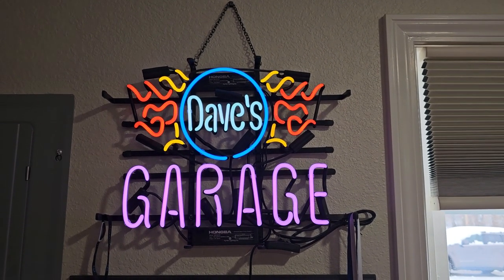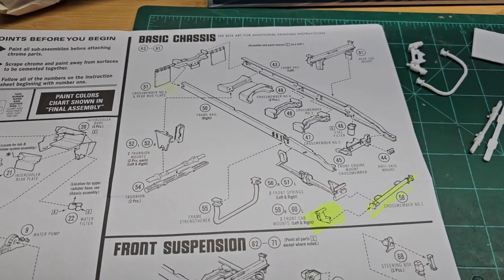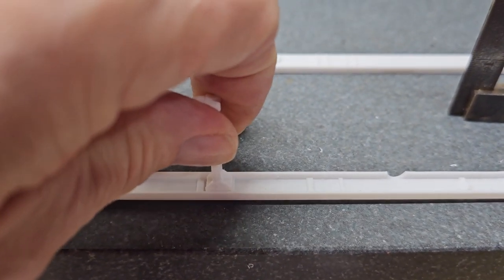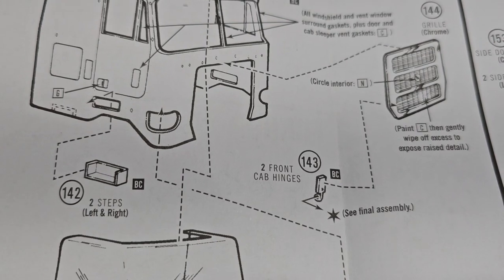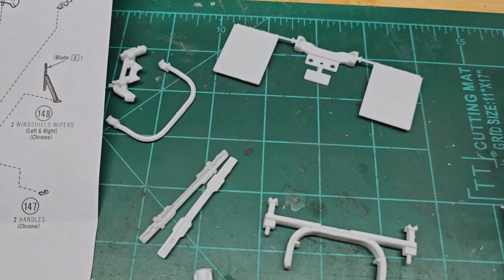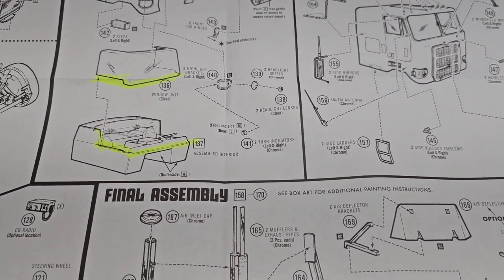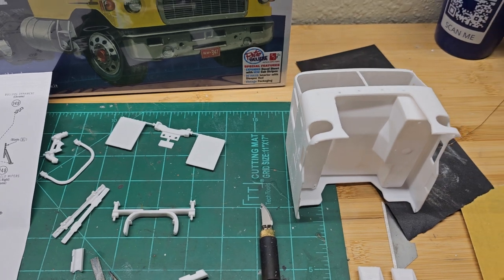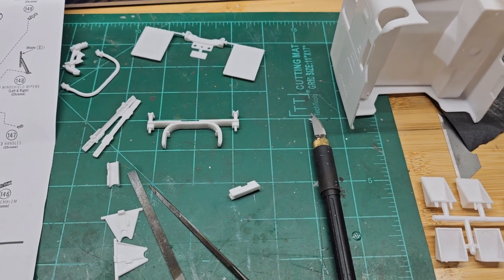Starting the Mack Cruiseliner build, filing and squaring things up, Assement of the build.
I look through the instructions sheet. Boybare there questions! ? develop a plan, and talk about alignments on this kit.